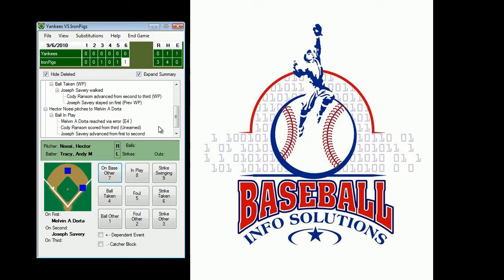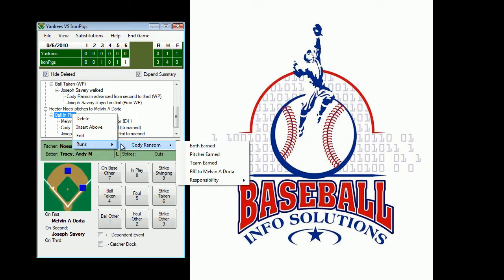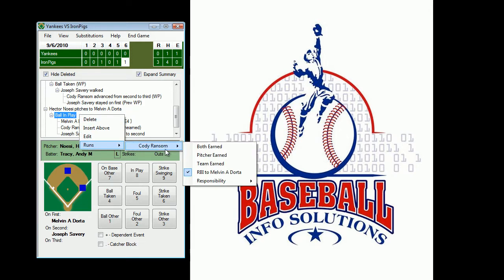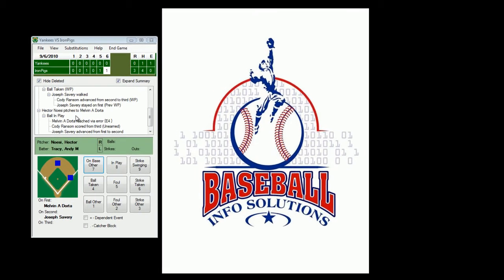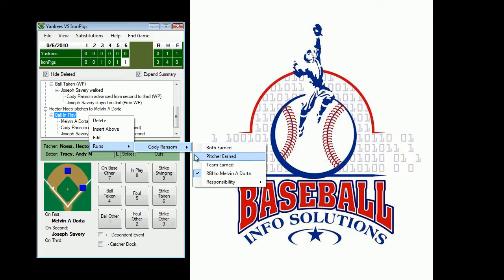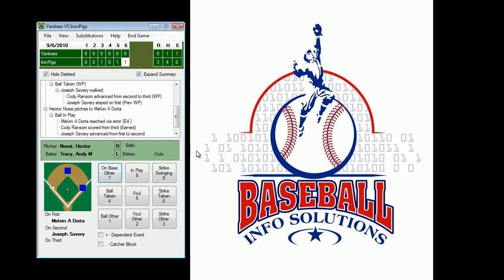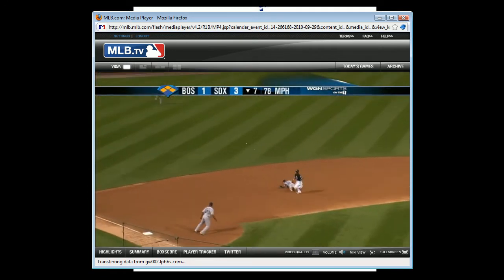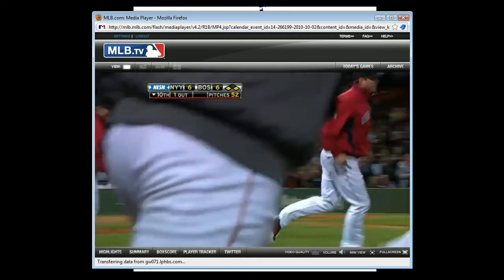howto.avi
MILB Training Video Part 14